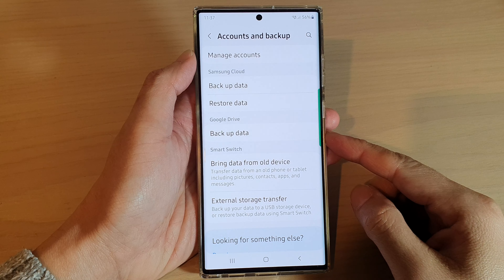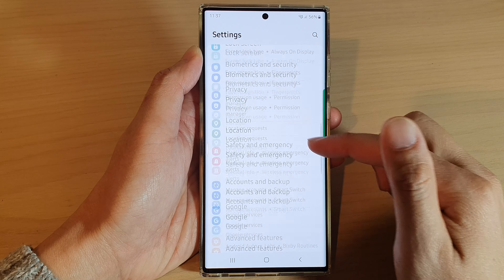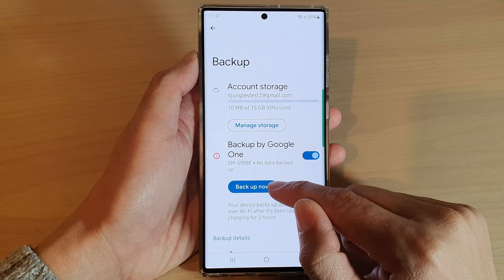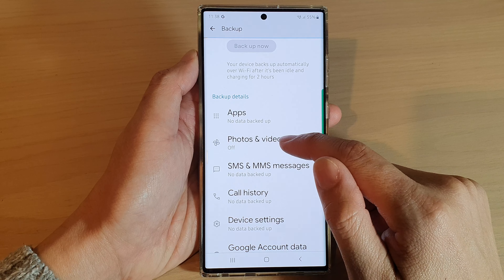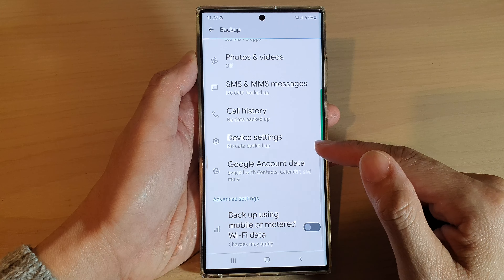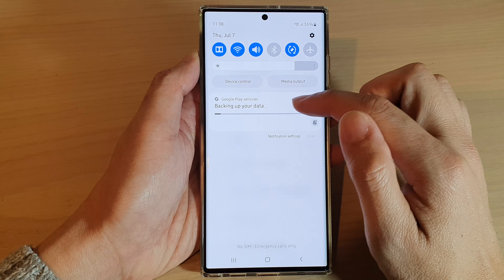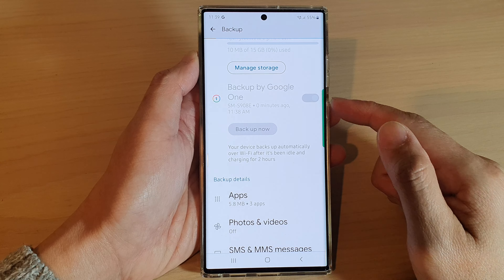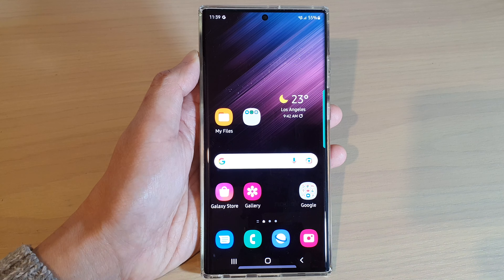Galaxy S22/S22+/Ultra: How to Backup Data To Google Drive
Learn how you can backup data to Google Drive on the Samsung Galaxy S22 / S22+ / S22 Ultra.